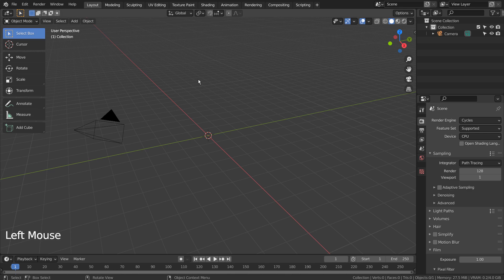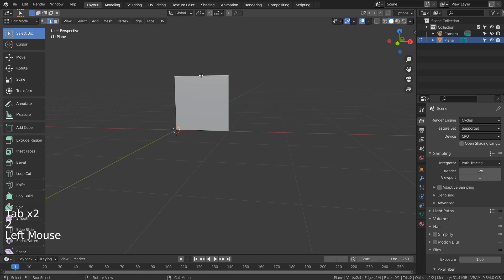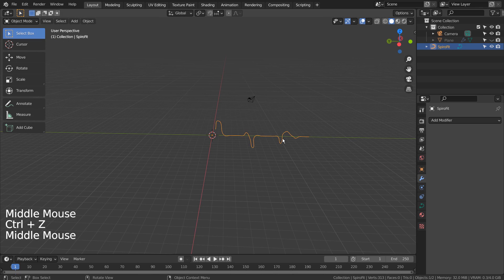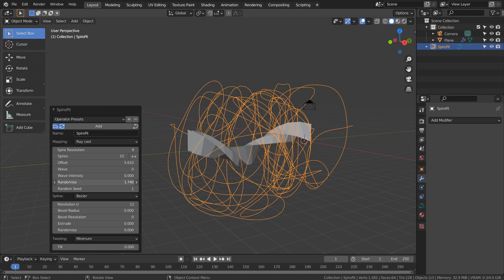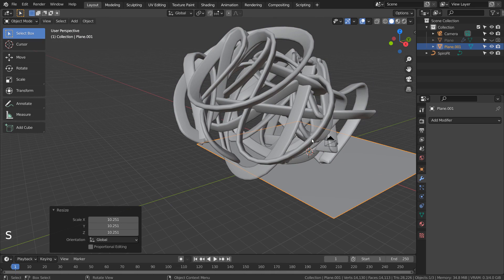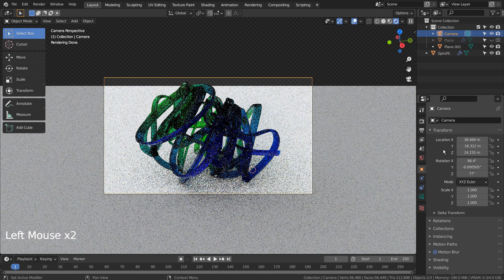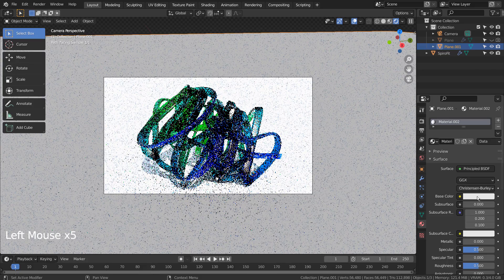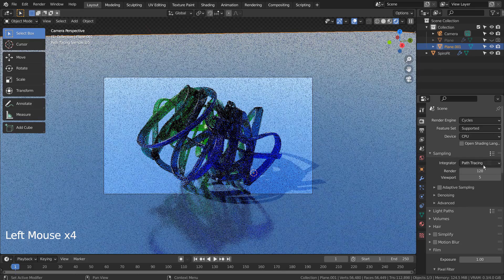Blender Tutorial - SpiroFit abstract art